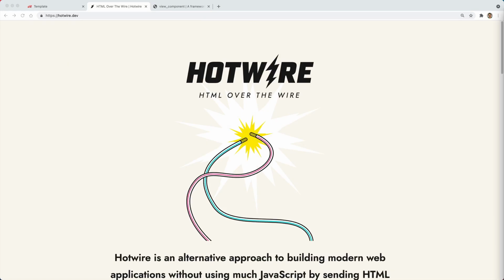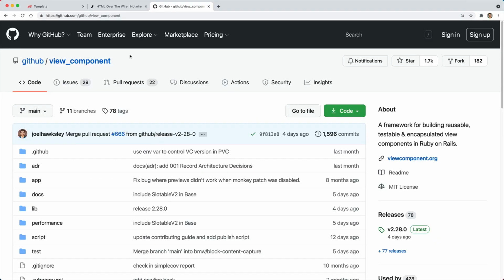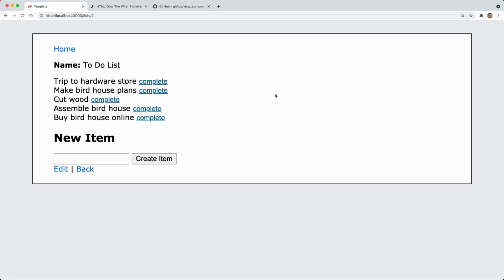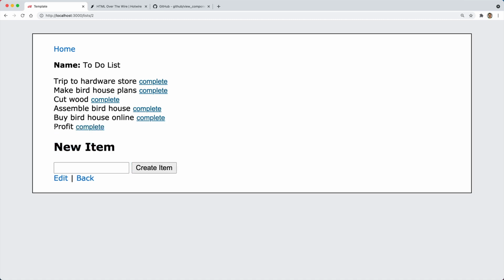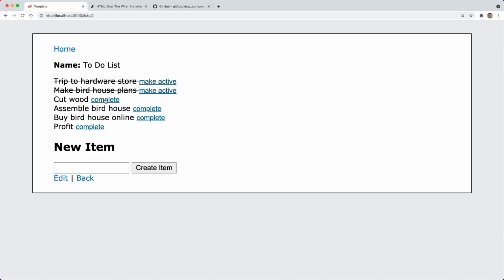Episode #288 - Hotwire and ViewComponent | Preview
In this episode, we look into adding View Component and Hotwire into our Rails application. With this powerful combination, we can create highly interactive applications with ease.